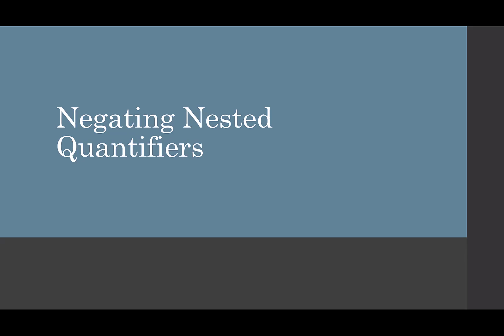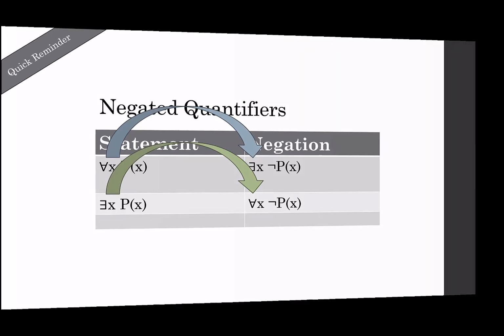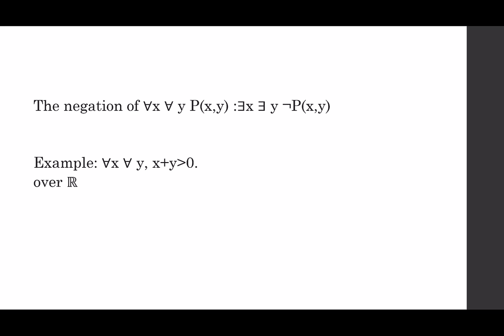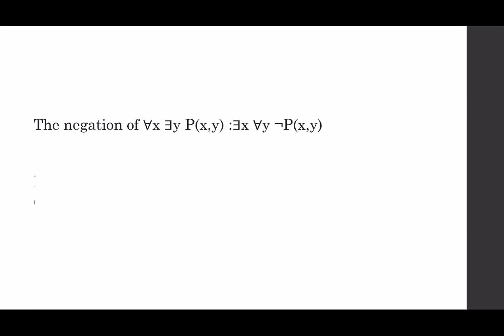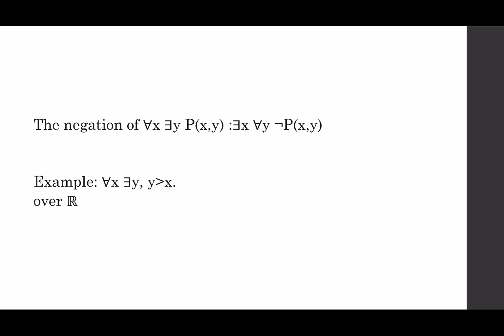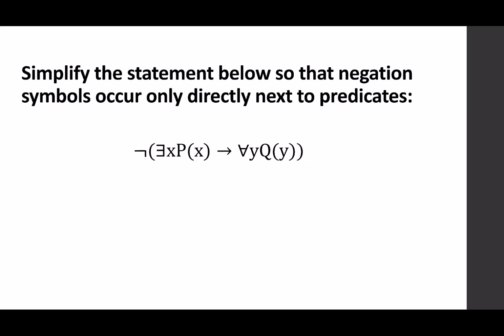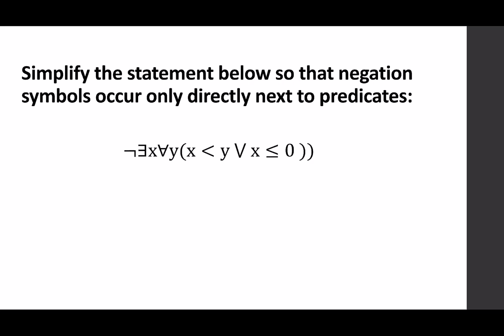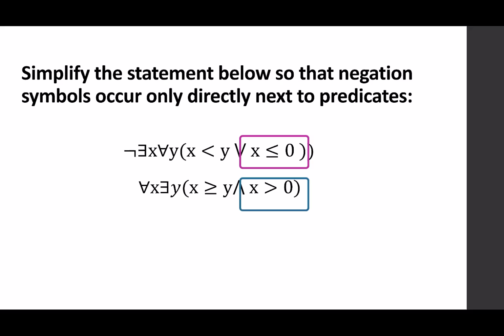Negating Nested Quantifiers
This video shows how to negate nested quantifiers. We will look at a few examples and talk about the truth values of the statements and their negations.